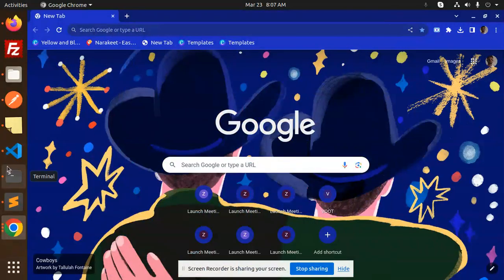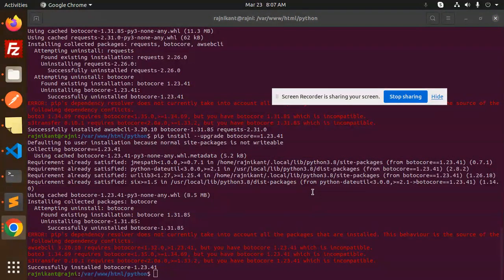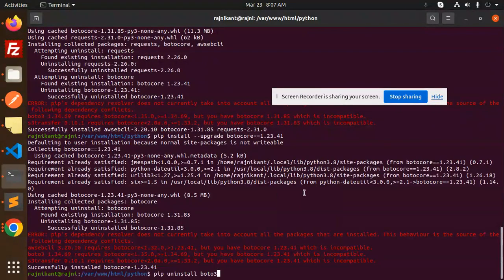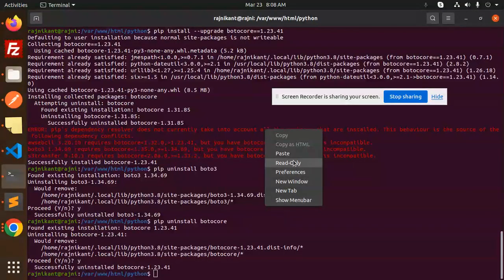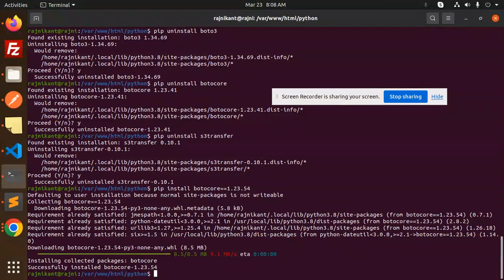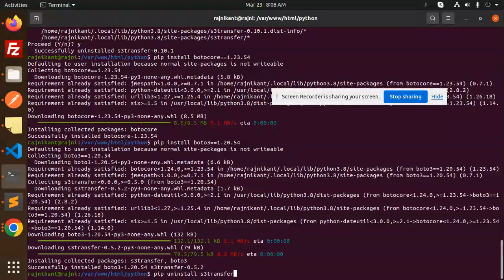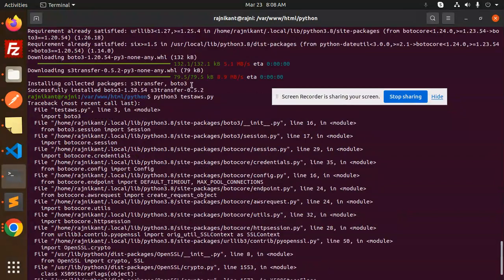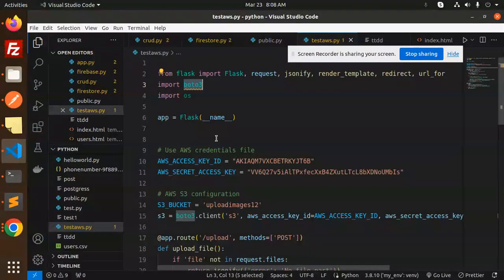Python Flask Tutorial #30 AWS Boto3 Compatibility Issue Python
AWS Boto3 Compatibility Issue Python
Is boto3 backwards compatible?
Is boto3 supported by AWS?
Is boto3 a standard Python library?
How do I check my boto3 version in Python?

Nest